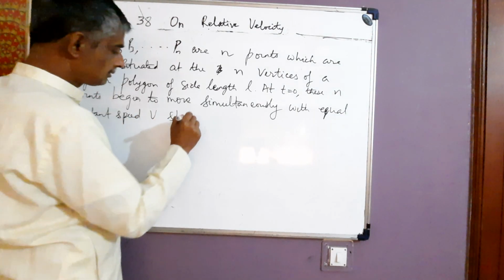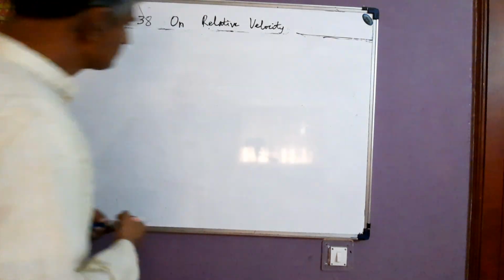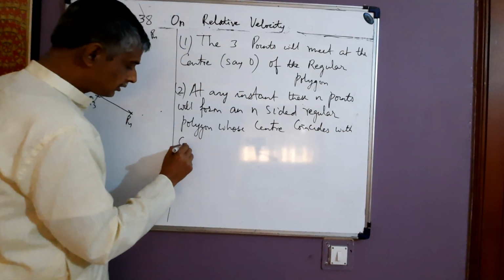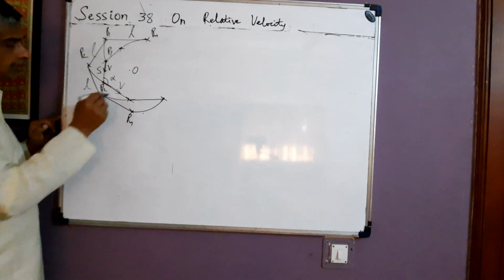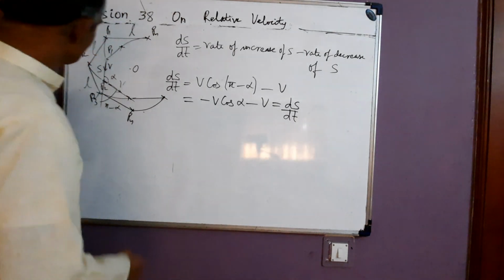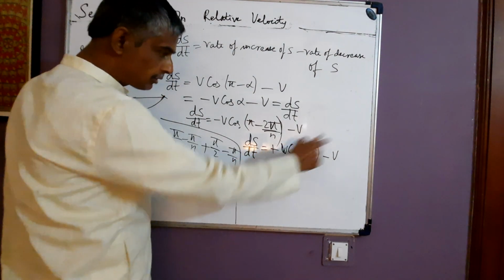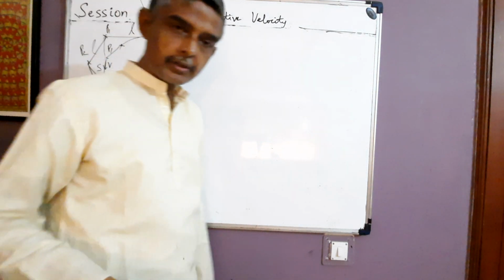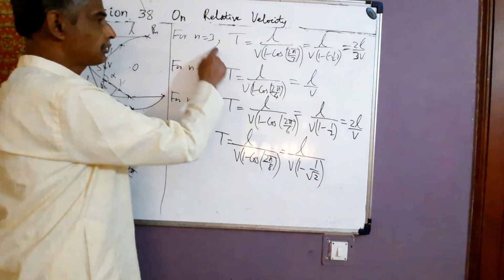38th video on relative velocity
This video contains  a Numerical question on 2 dimensional relative velocity collision problem.#